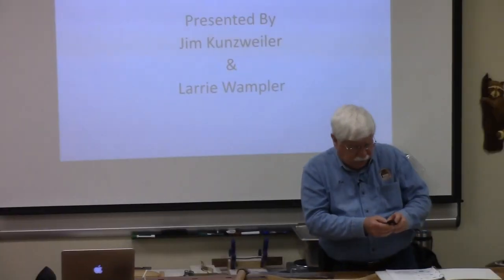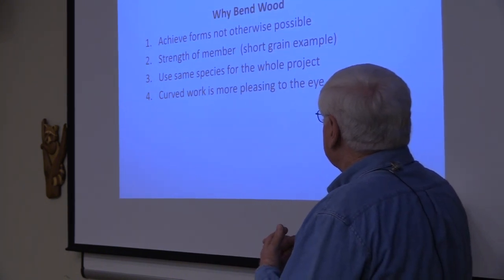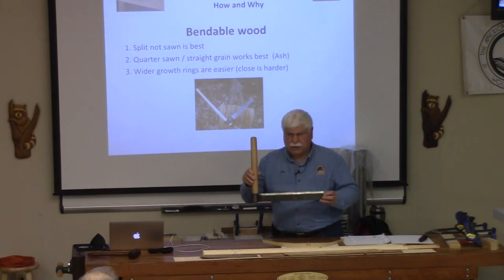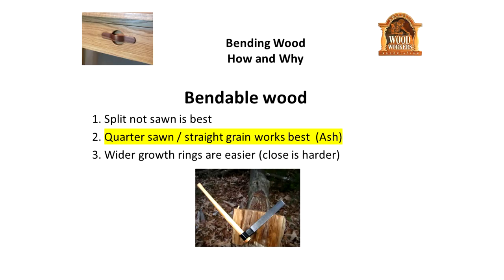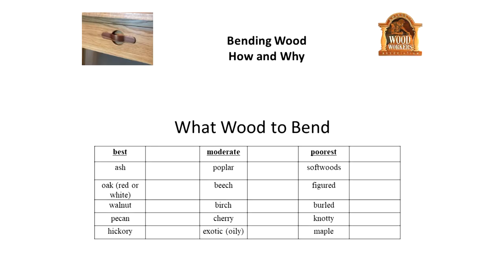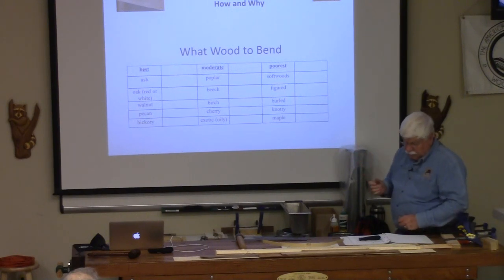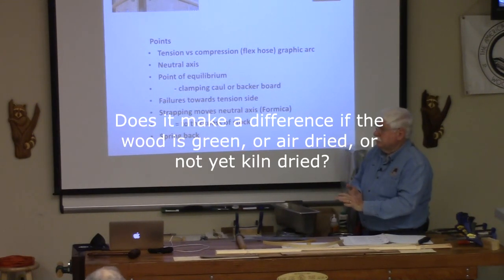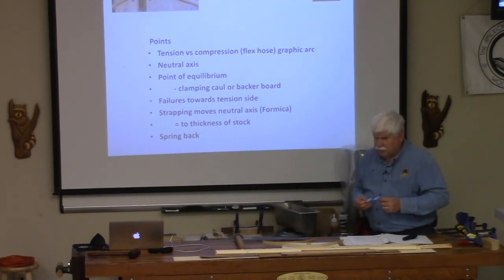Bending Wood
Jim Kunzweiler and Larrie Wampler demonstrate methods of wood bending

Demonstrated for a live audience 10/21/2017